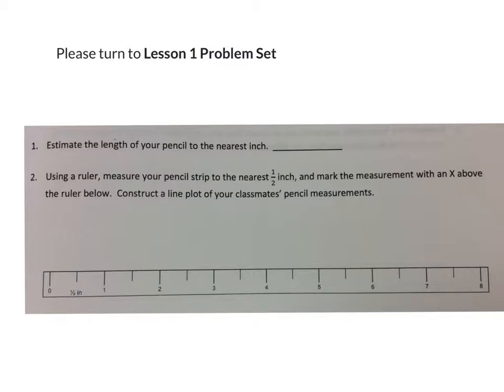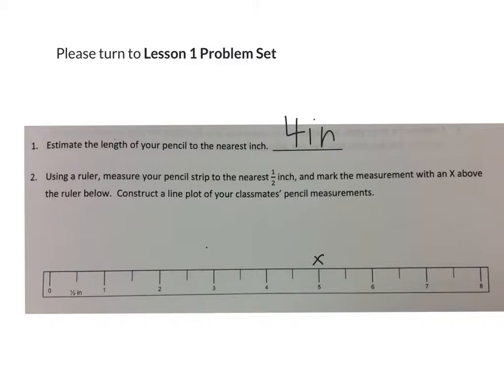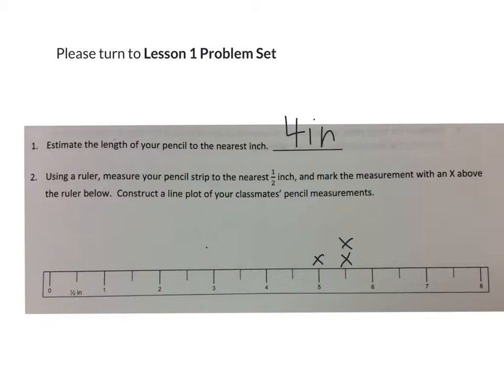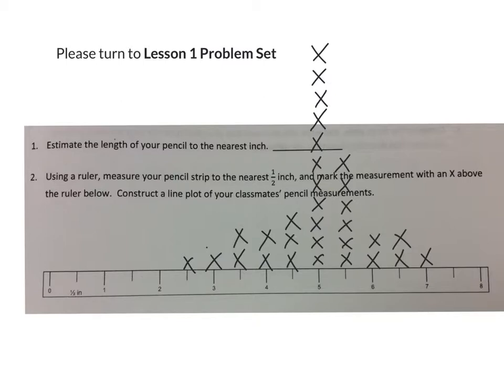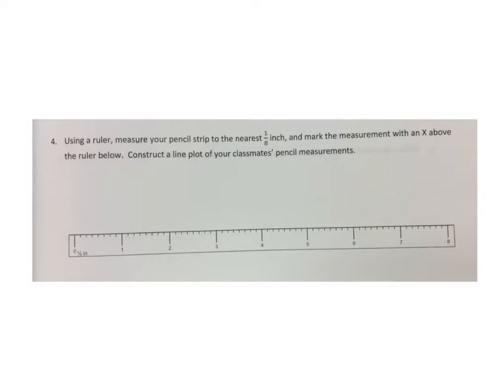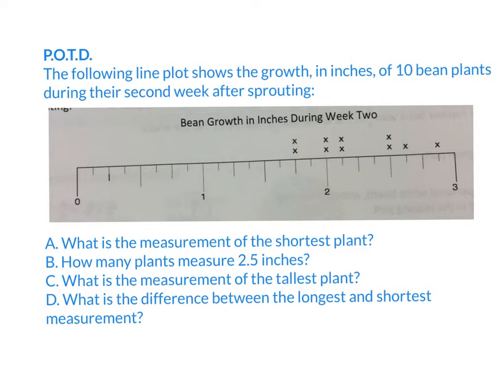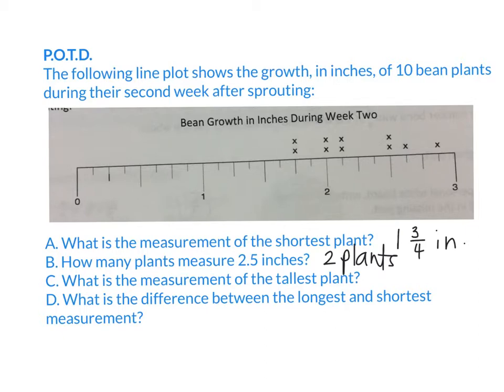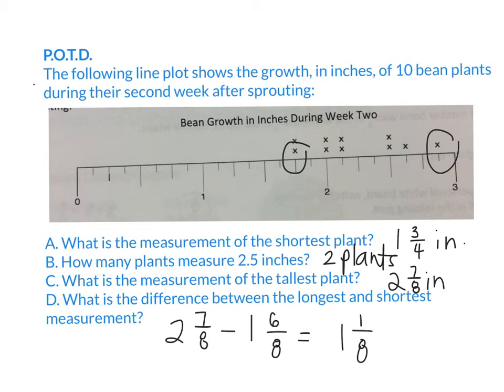01.28.19 EM 4.1